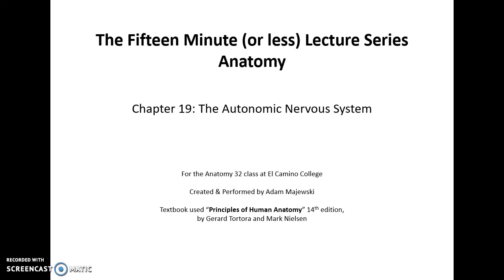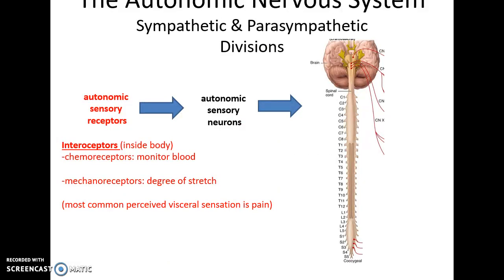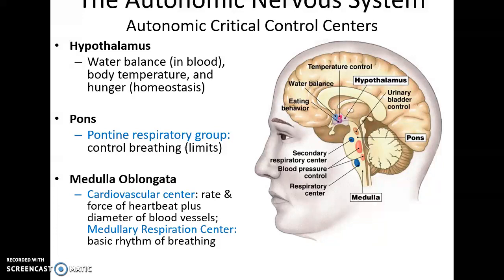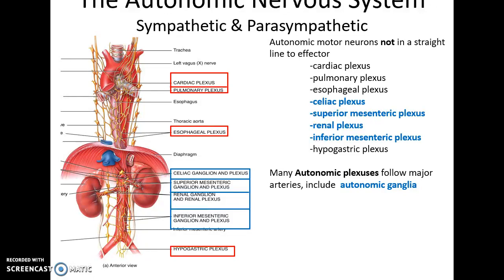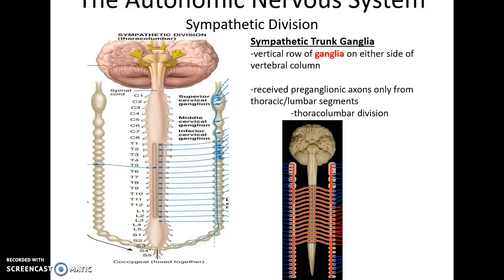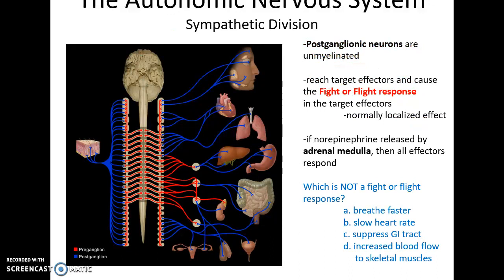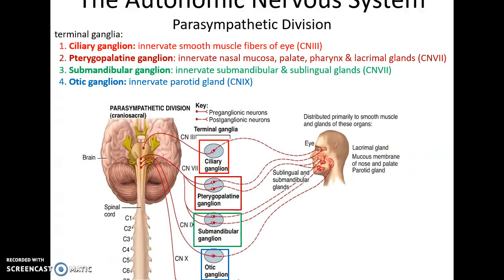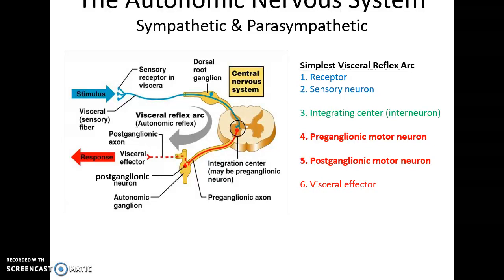Human Anatomy: Chapter 19 The Autonomic Nervous System